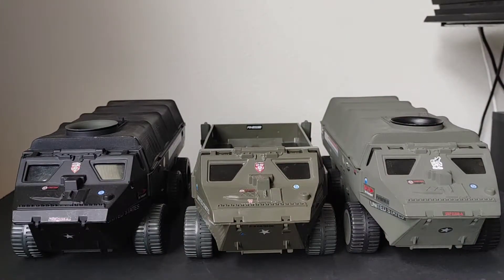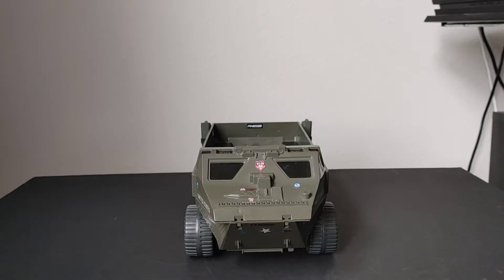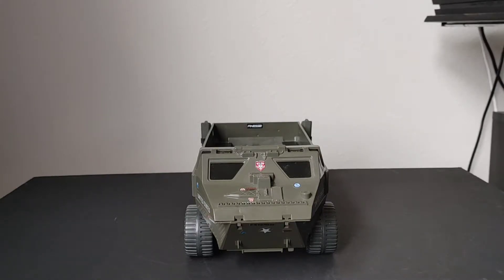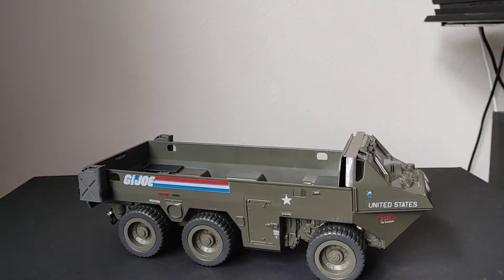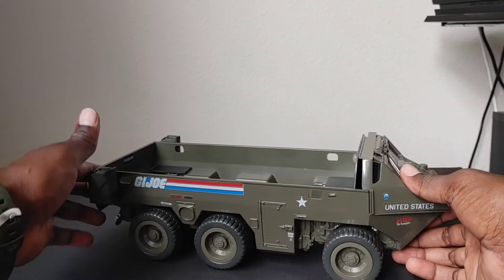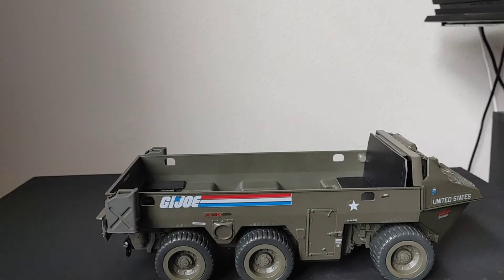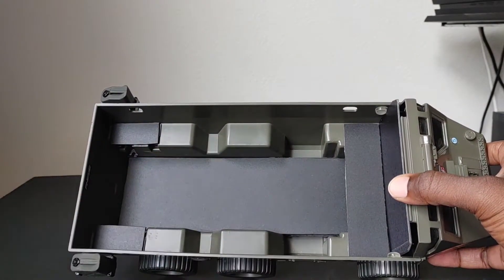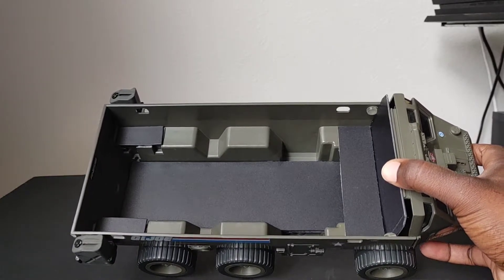Gi Joe APC Customs!!!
Gi Joe APCs were a favorite as a child. I was never able to afford them so in my second childhood I was lucky enough to come across 2 of them for sale. The customizing began soon after!!!